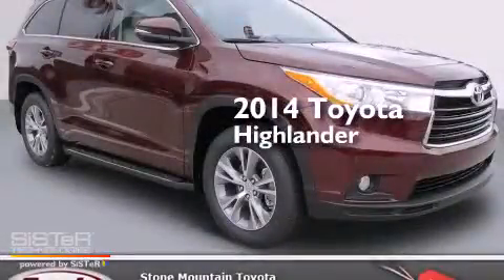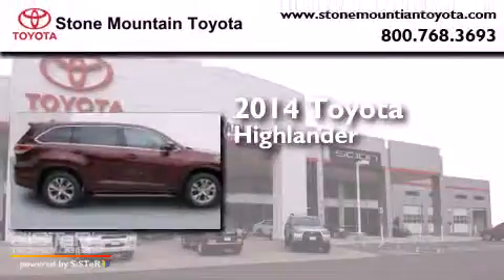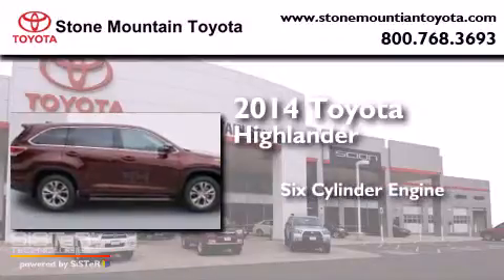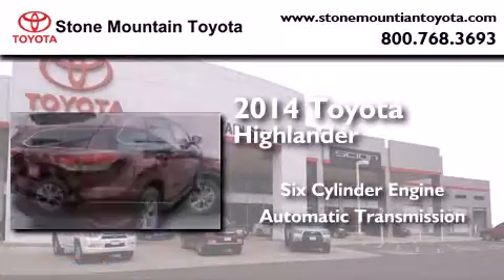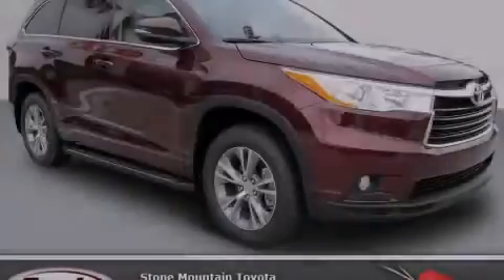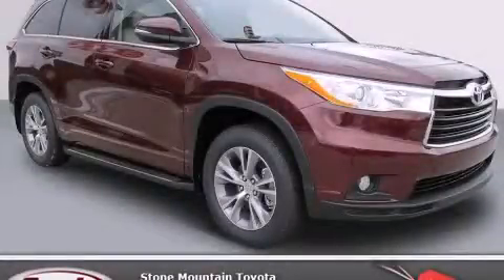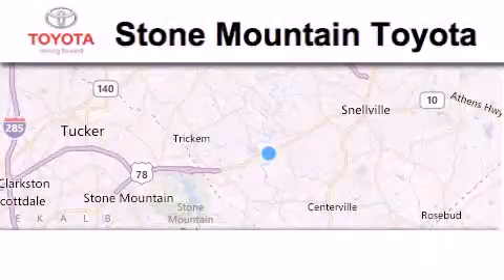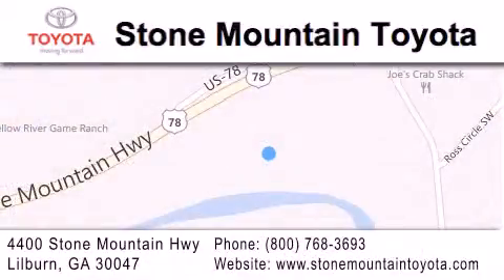2014 Toyota Highlander Lilburn GA 30047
We have been honored to serve the Lilburn GA area , we promise that your experience at our dealership will exceed your expectations ! Year : 2014 Make : Toyota Model : Highlander Engine : 3.5L V-6 cyl Trans . : 6 speed automatic Exterior : Moulin Rouge Mica Miles : 9 Interior : Ivory Cloth Stock : ES007959 Stone Mountain Toyota 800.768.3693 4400 Stone Mountain Highway Lilburn , GA 30047